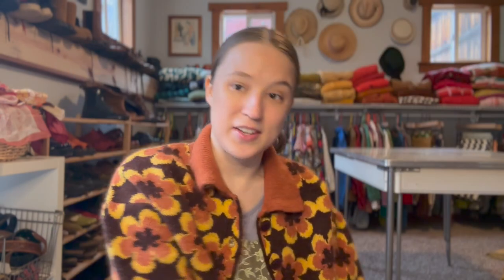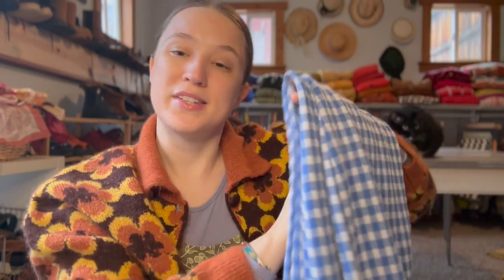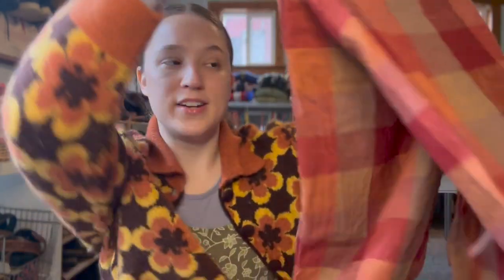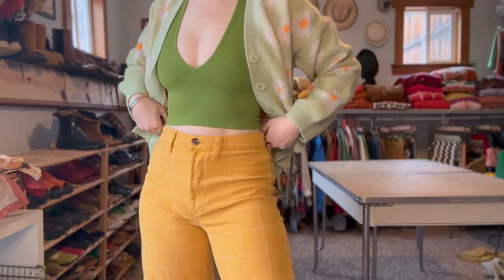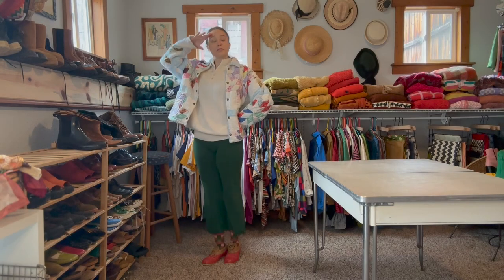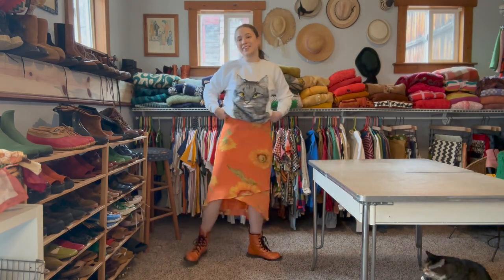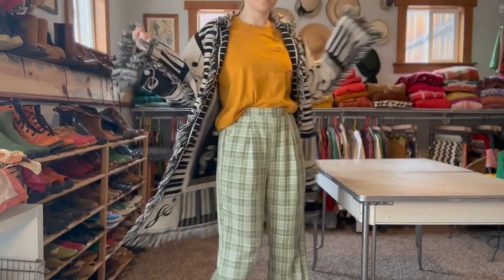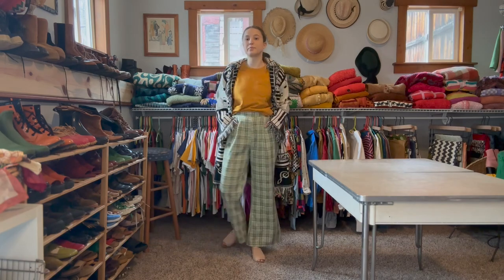THRIFT HAUL try on with online secondhand finds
Styling each of the pieces I purchased in my latest online thrift haul! Did you miss the Thrift With Me?

CHAPTERS:
00:00 Intro
00:46 Sharing Each Item
08:17 Outfit 1
09:18 Outfit 2
10:43 Outfit 3
11:45 Outfit 4
12:32 Outfit 5
13:45 Outfit 6
15:04 Outfit 7
16:18 Outfit 8
17:14 Outro